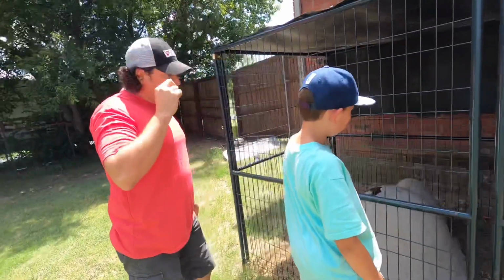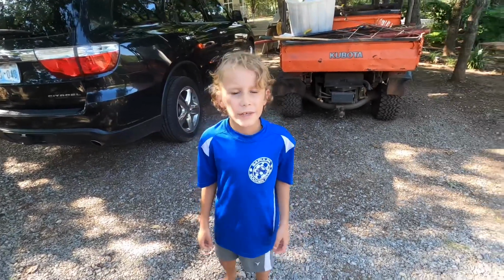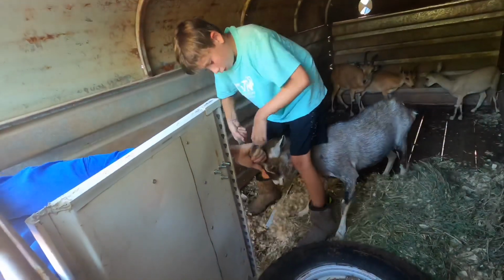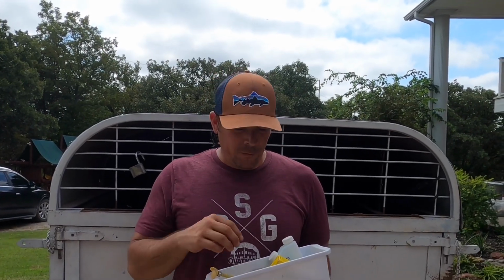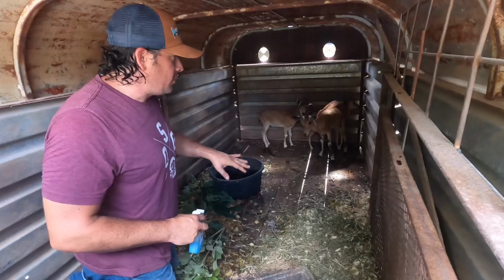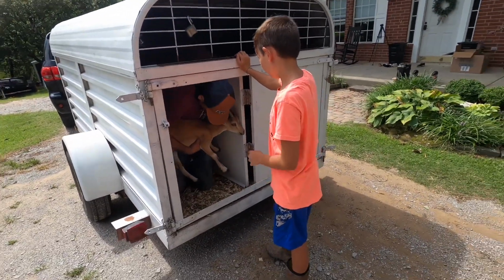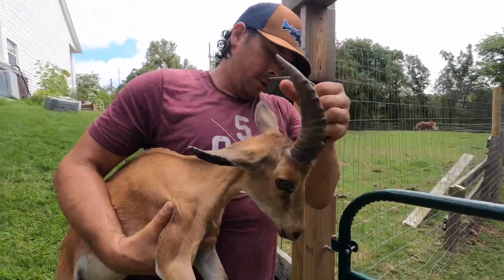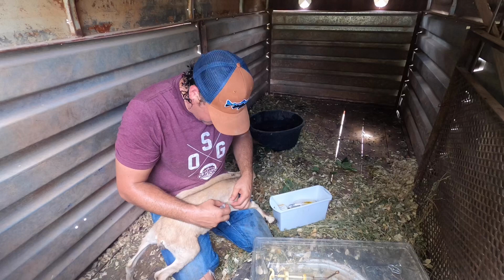New Nubian Ibex come home to the Ranch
The Porters go to Top Knot Nubian in Dallas to get 3 new Nubian Ibex to add to their Ibex herd.
These are not your typical goats, they can clear a 6' fence at 3 months old!

Travel along as Josh and the PVR crew pick up the ibex, bring them back to the farm and give the mountain goats wormer and immunizations from possible disease and parasites.

00:00 Journey to TX
00:30 What are we getting?
05:15 What is a Turbex?
06:00 Getting home and Giving medication